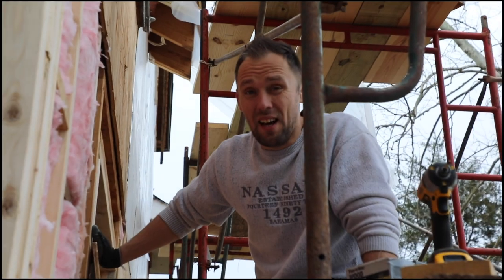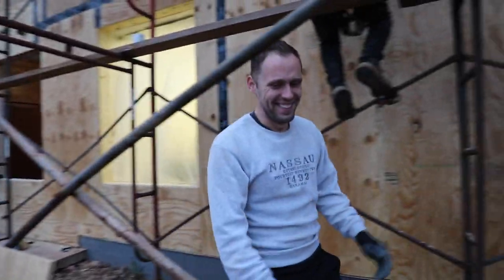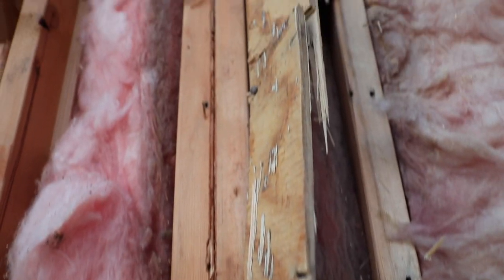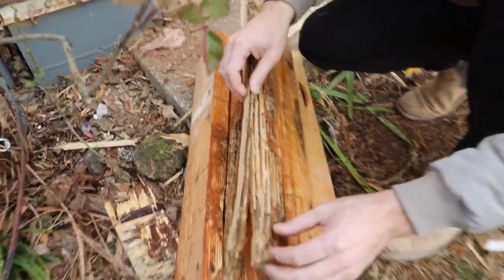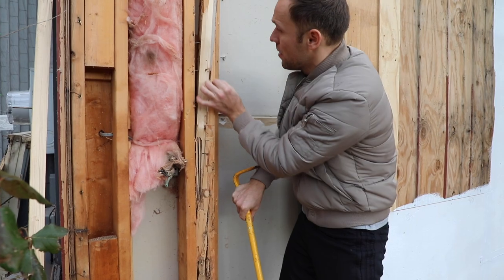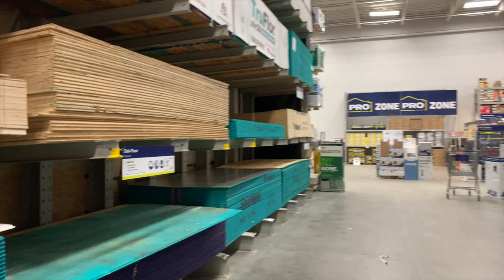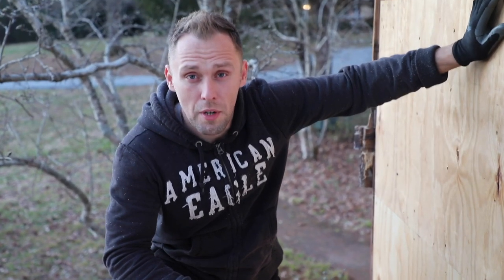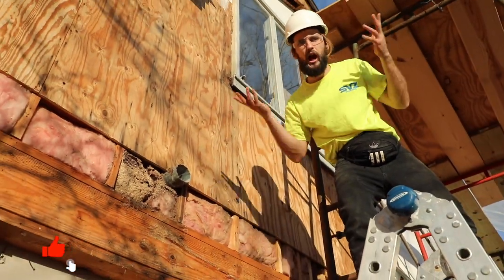Renovating Guest House | FIXING Termite Damaged EXTERIOR Walls | Episode 11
We discovered termite damage inside our outside wall so we are starting over.

Licenses are through motionarray.com as seen here for the following pieces of media: